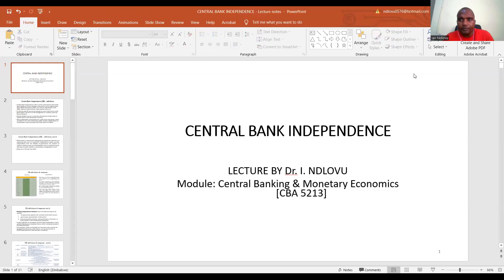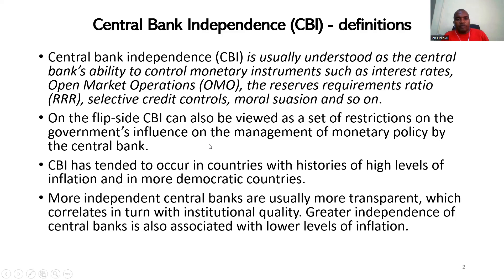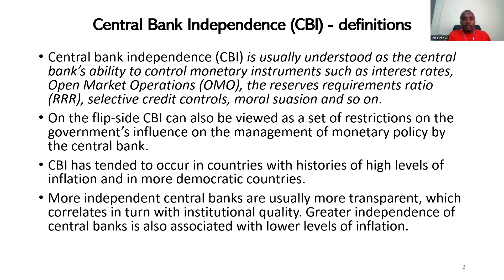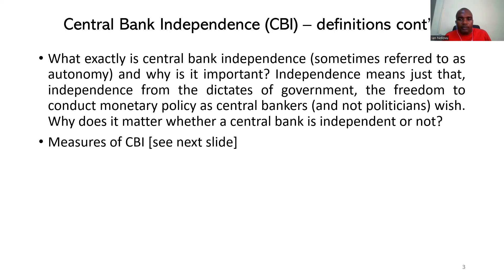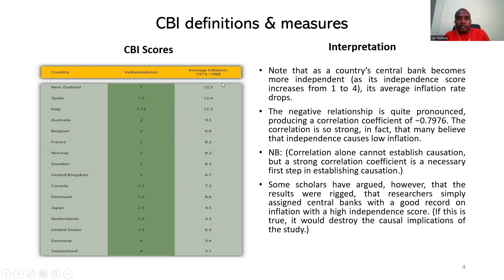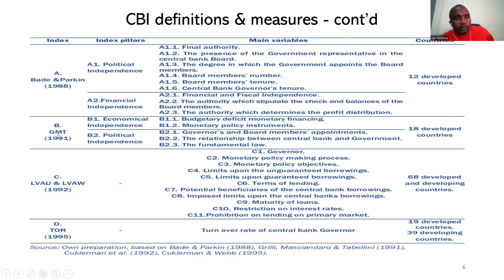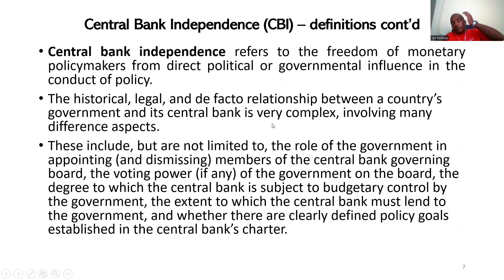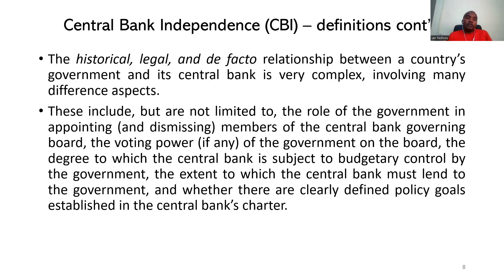Central Bank Independence - Part I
This lecture video introduces the concept of Central Bank Independence. Please note that this lecture continues under Central Bank Independence - Part II